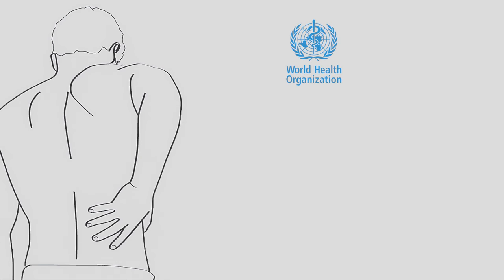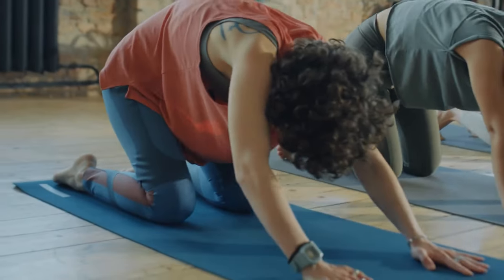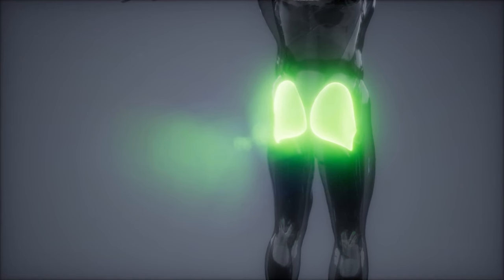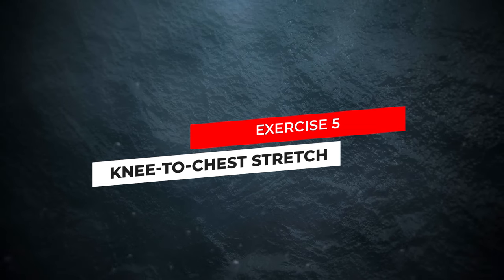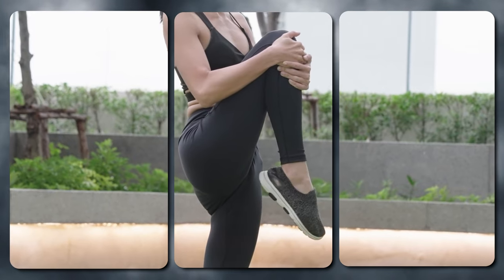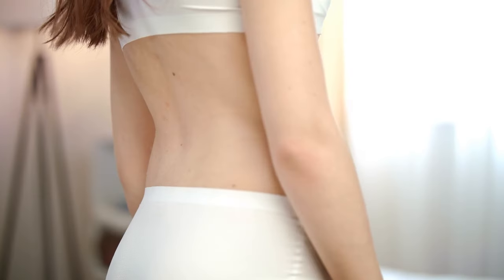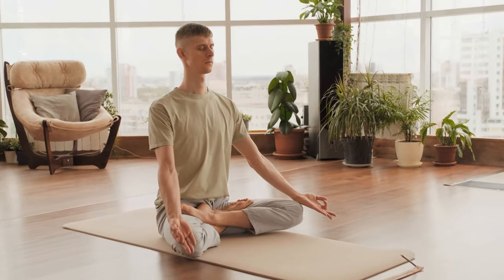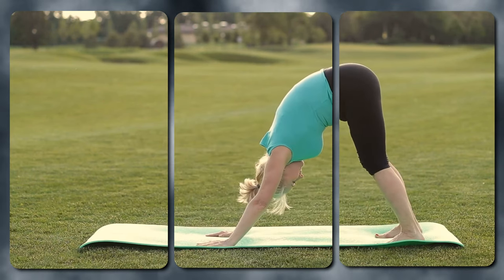stronger back: effective low back pain treatment and core training tips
In this video we are going to show you the best 10 lower back pain stretches you must try. If you are someone who has lower back pain, or complain of lower back pain when bending forward, or back pain when bending in general, if you are someone who has degenerative disc disease that causes continious pain and discomfort, then this video is for you. We will provide you with 10 cruical low back pain traits, consider this for a stronger back: effective low back pain treatment and core training tips. Consider it as your private in home physical therapy session, or a 10 min yoga for a morning stretch. This home stretching routine for back, will relieve lower back pain tremendously, and will help you get your hip and back pain relief that you wish. so stick around and enjoy our video. We woud appreciate your support for our channel to grow.

Please note that all information, content, and material provided in this video are for educational and informational purposes only. They are not intended to serve as a replacement for consultation, diagnosis, or medical treatment by a qualified physician or healthcare provider. It is important to seek professional medical advice before attempting any exercises or stretches mentioned in this video, especially if you have pre-existing medical conditions or concerns regarding your health. Always prioritize your safety and well-being, and consult with a healthcare professional for personalized guidance and recommendations tailored to your individual needs.